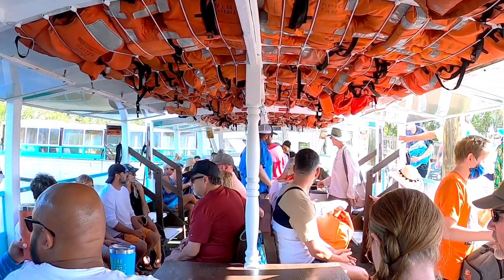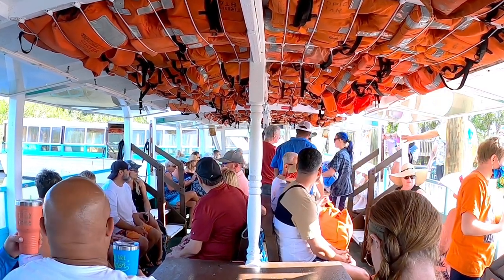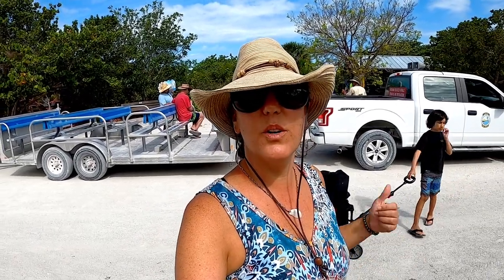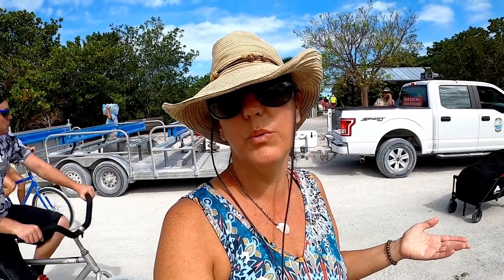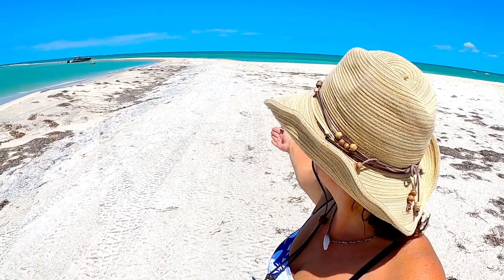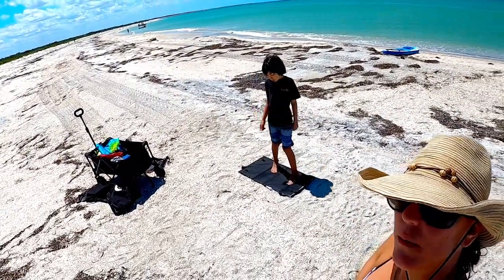Explore Cayo Costa State Park in Southwest Florida - Drone Footage, Great Shelling, Ferry Info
Accessible only by boat, Cayo Costa is one of the largest barrier islands in Florida. It contains unique vegetation that has gone unspoiled for the past 500 years. Ideal for camping, swimming, shelling and fishing.

We had the best experience with Joe & Drew at Tropic Star out of Pine Island. Highly recommend this ferry service! They will take your kayaks & SUPs too 🏄🏻‍♀️

No paddleboard? No problem! Find the right SUP for you with expert Scott Baste, Owner of Paddle the Florida Keys